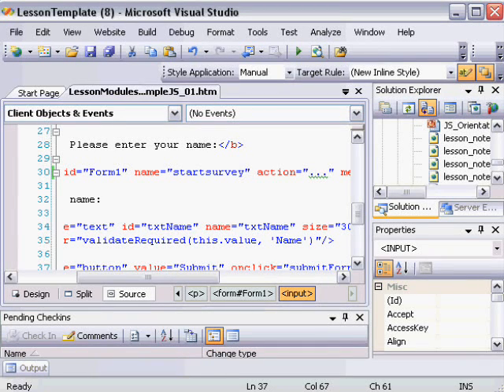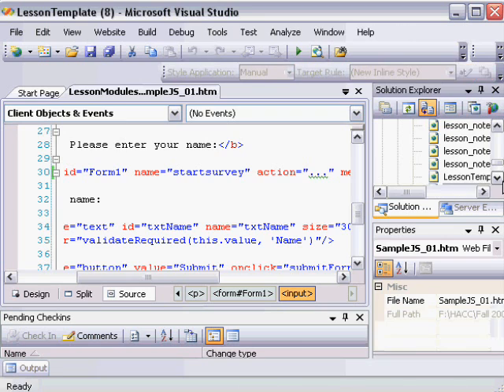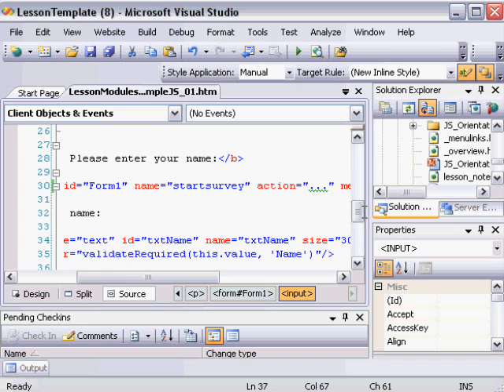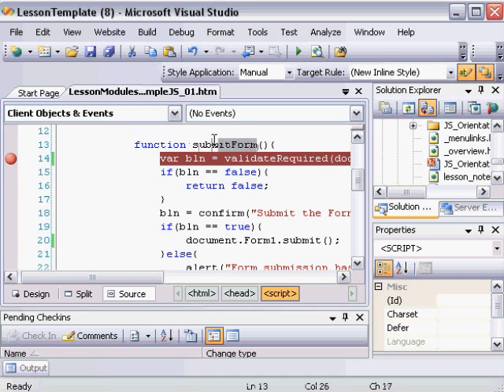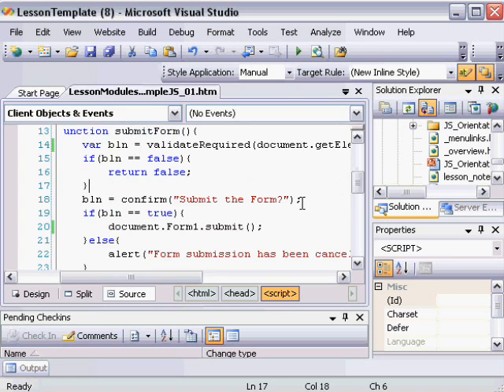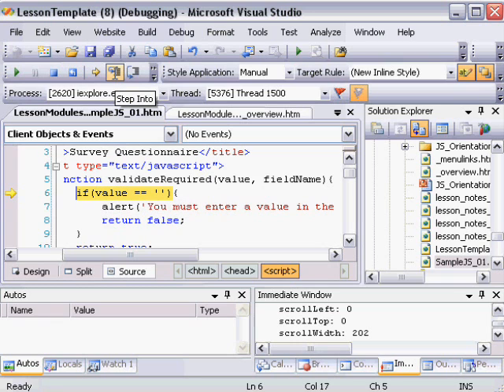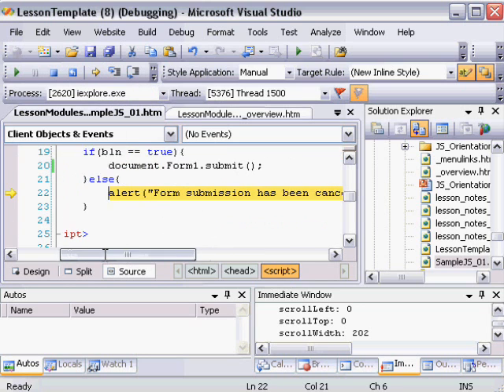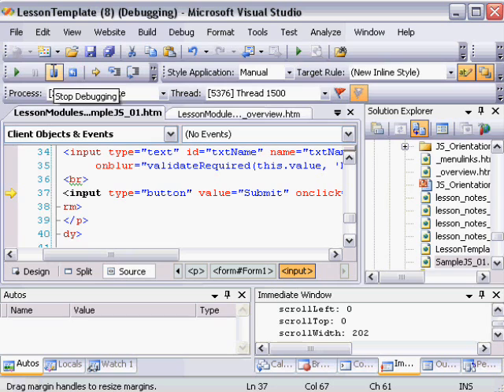Visual Studio 2008 Debug JavaScript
Configure interactive JavaScript debugging in Visual Studio 2008.